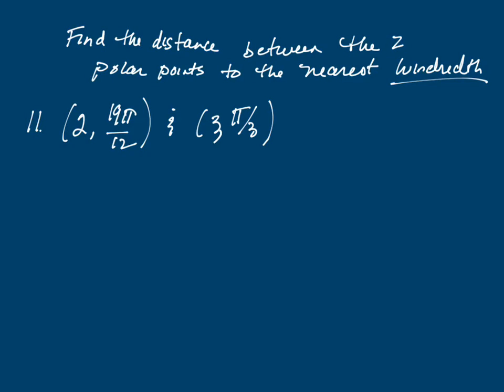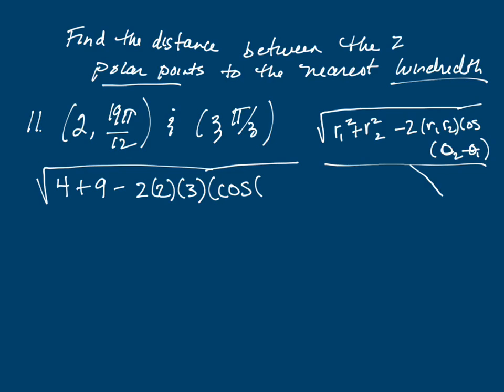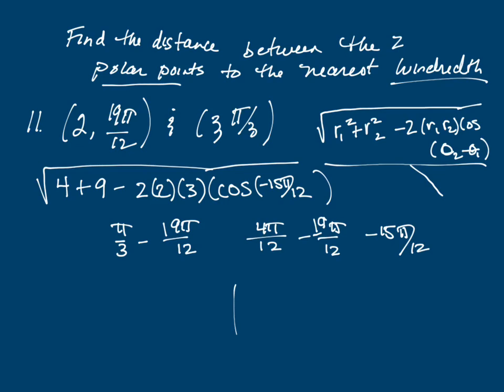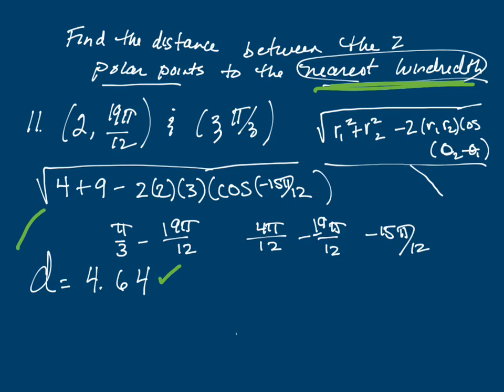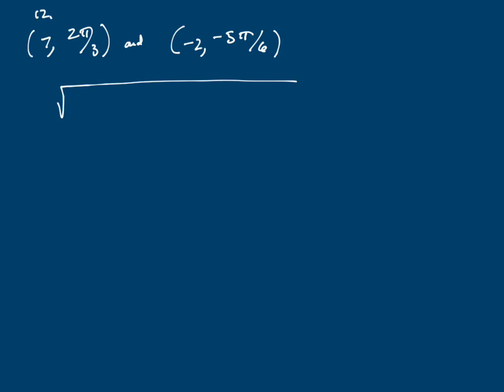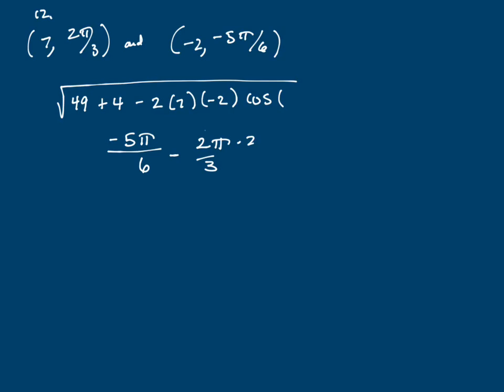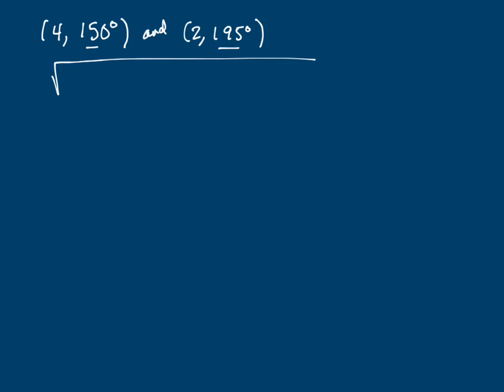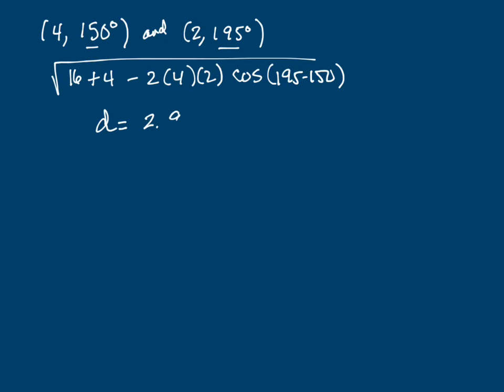6.1 HW #11-13